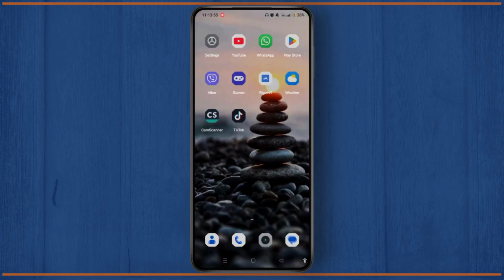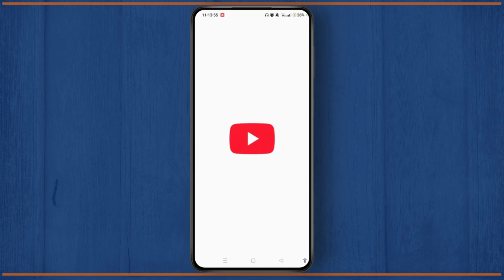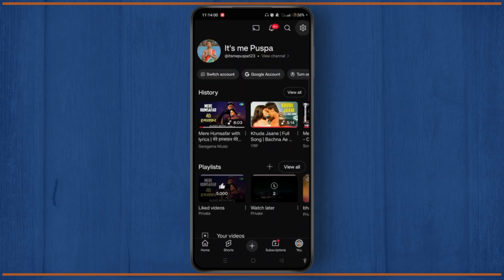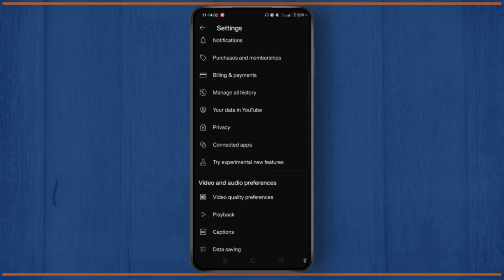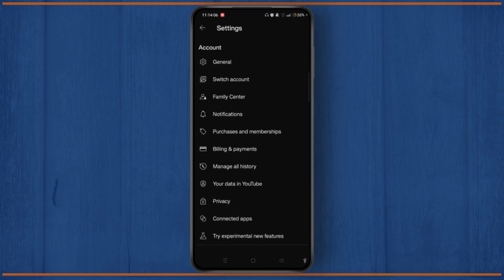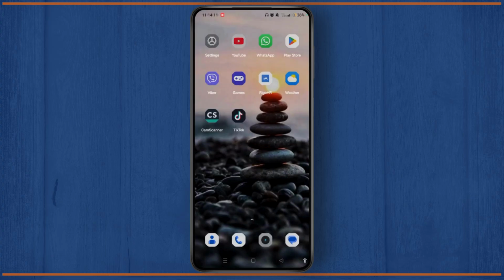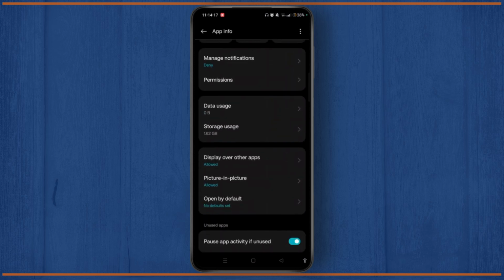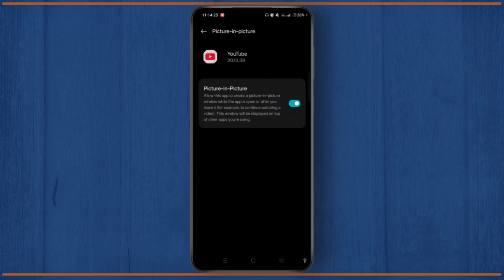How to Enable Picture in Picture on YouTube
Learn how to enable Picture in Picture on YouTube in this easy-to-follow tutorial. Whether you're using an iPhone, Android, or desktop, this guide will show you how to multitask while watching your favorite videos.

In this video, you'll discover how to enable Picture in Picture on YouTube across different devices. We'll also cover what to do if Picture in Picture is not working on YouTube and how to troubleshoot common issues.

Timestamps:
0:00 Introduction
0:30 Step 1: Checking Your Device Compatibility
1:00 Step 2: Enabling Picture in Picture Mode